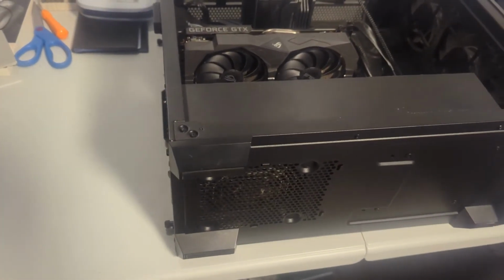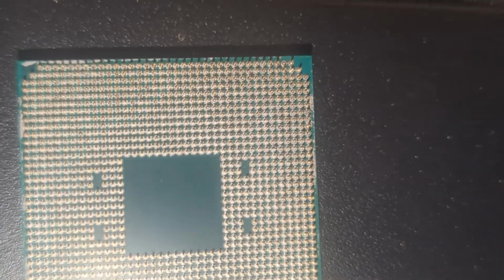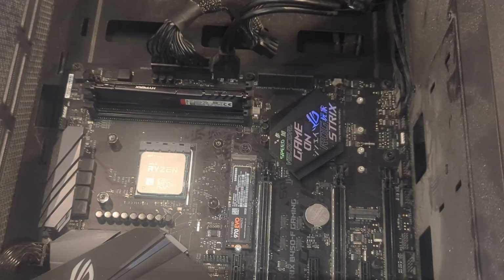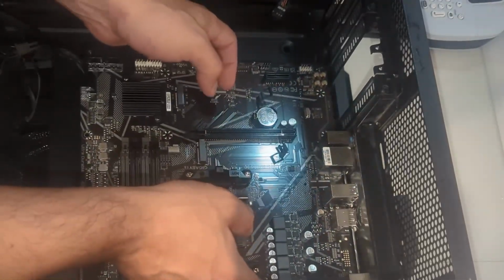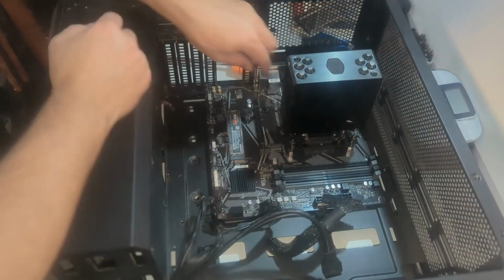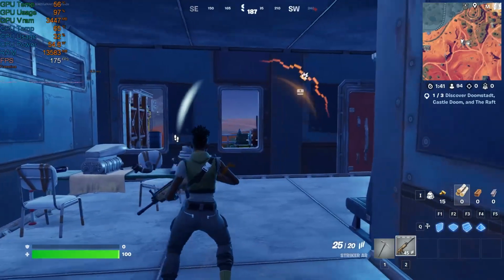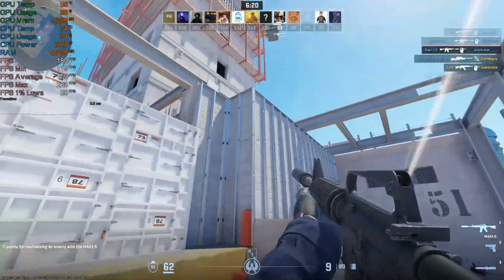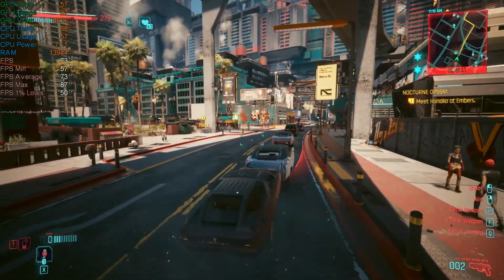AMD Ryzen 3700X Troubleshooting / Upgrade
Friend of mine brought me his PC, which he brought somewhere to get cleaned. It came back only being able to boot with 1 stick of ram and being told his motherboard may have an issue. So I took a quick look and given the situation offered different upgrade paths. (I noticed I did a bunch of little mistakes in my video, one of which is... it was a 3700X not a 3800X